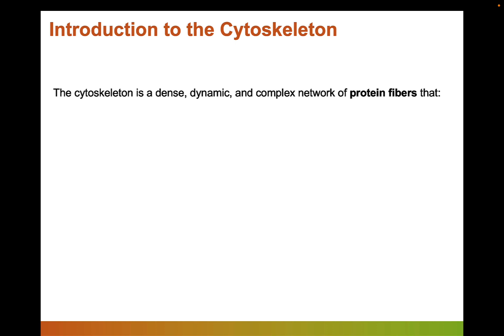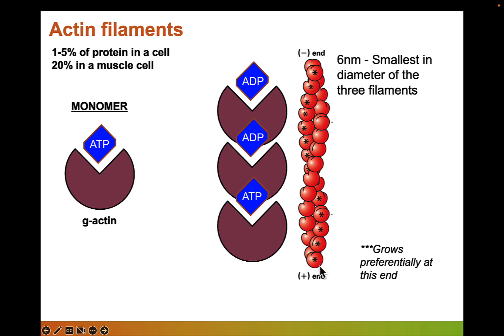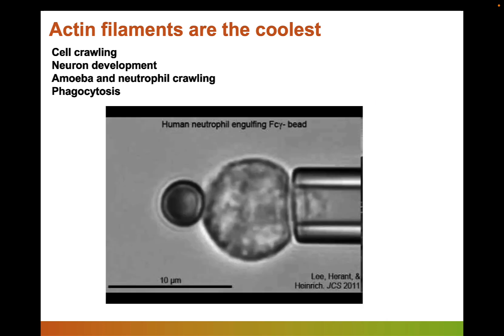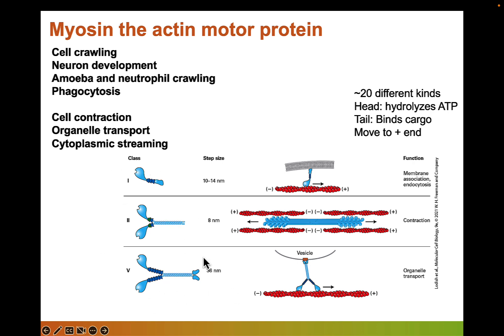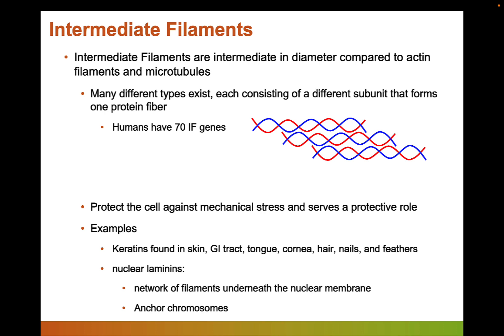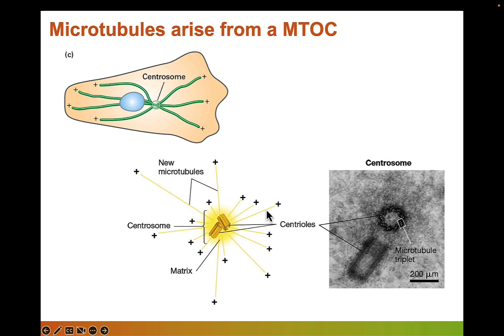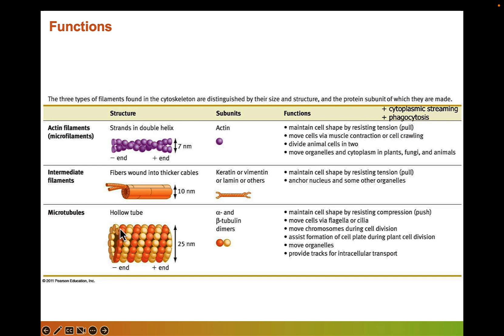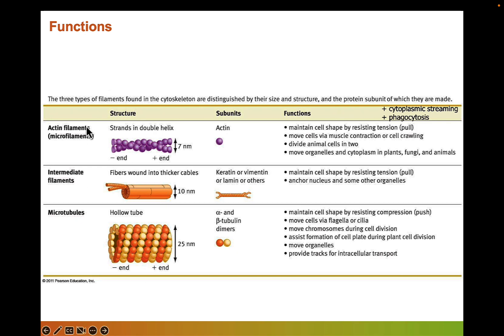Day 9 cytoskeleton